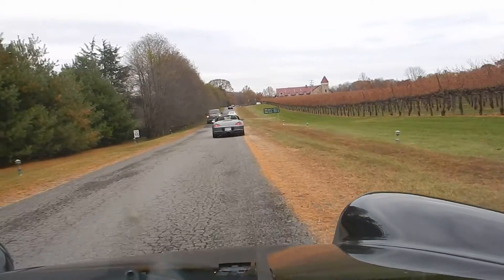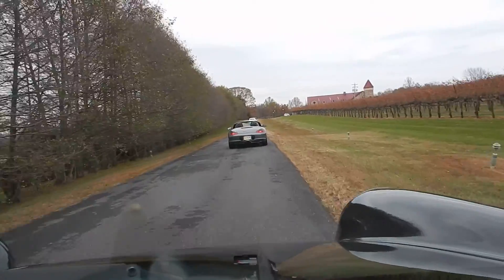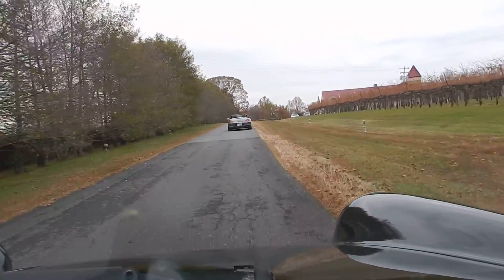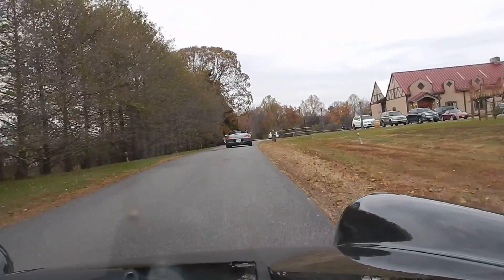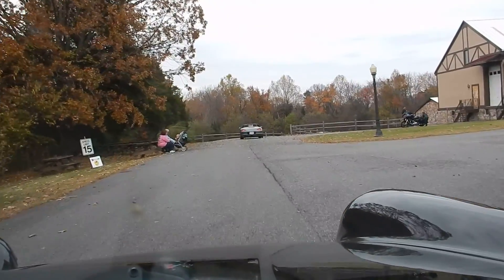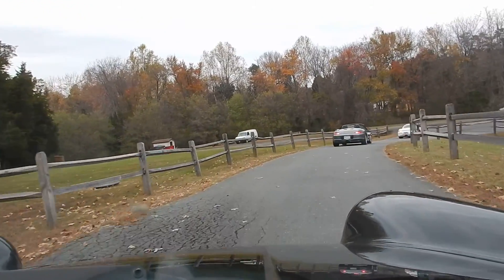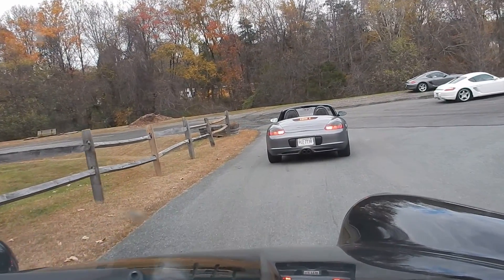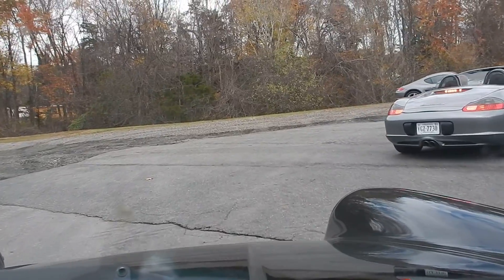11/1/15 3. PCA Shenandoah Region PORSCHES AND PASTRAMI Drive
Arriving at Horton Winery for the Wine Tasting.
YUM!